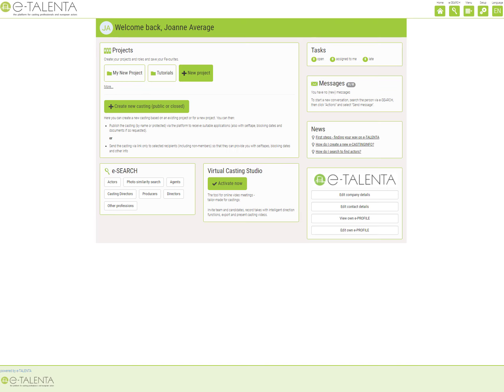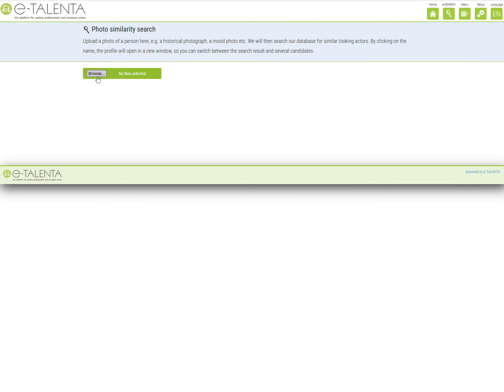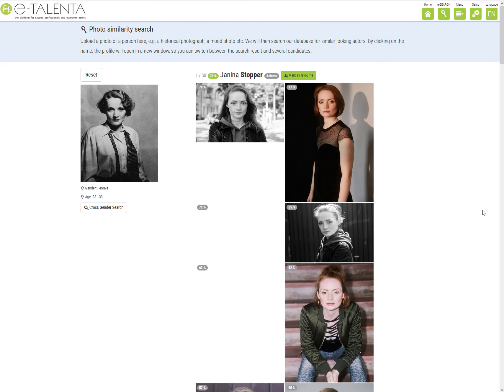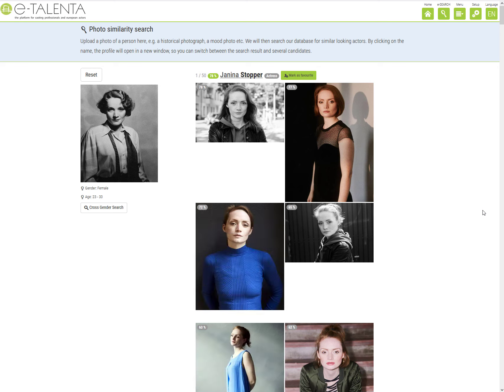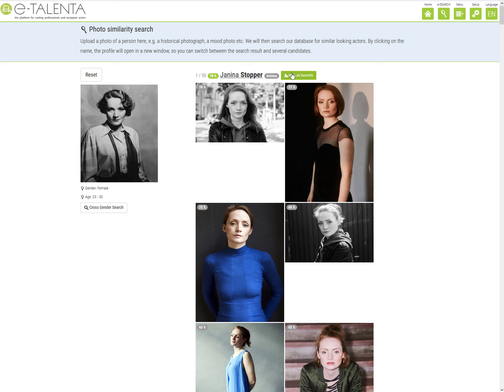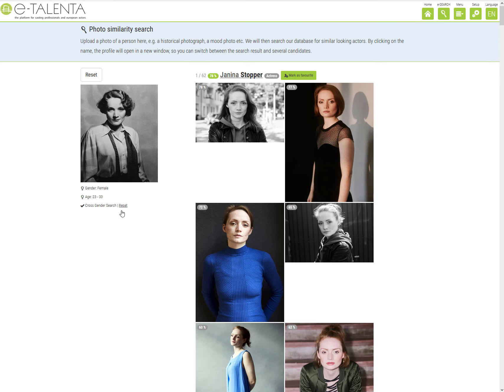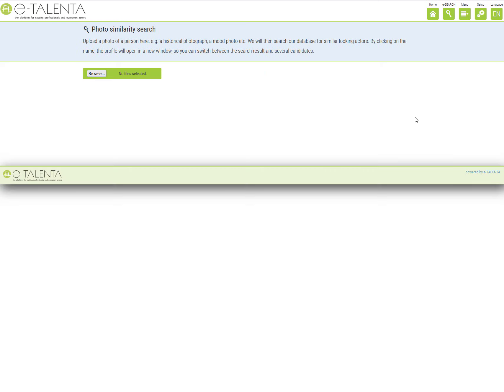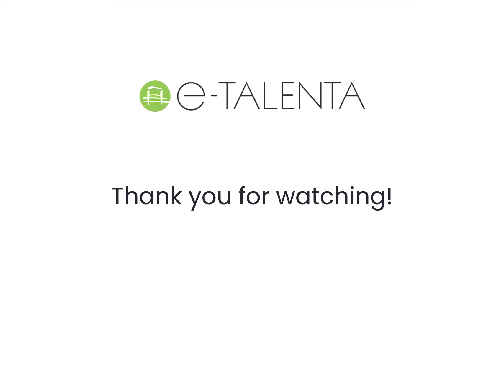e-TALENTA tutorials - Chapter 2, Part 4: the Photo Similarity Tool